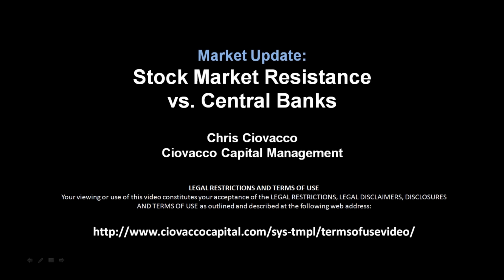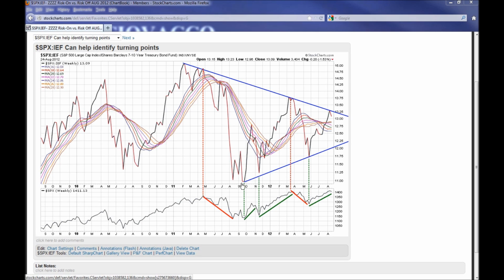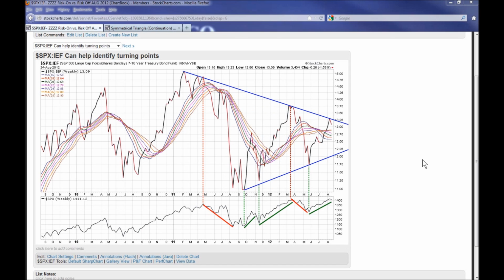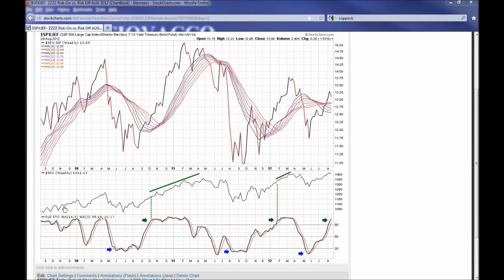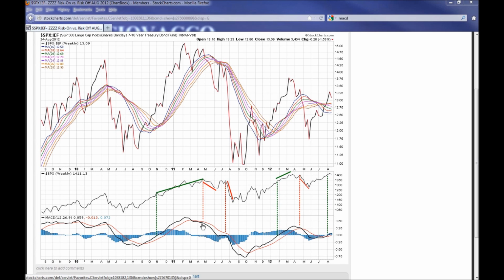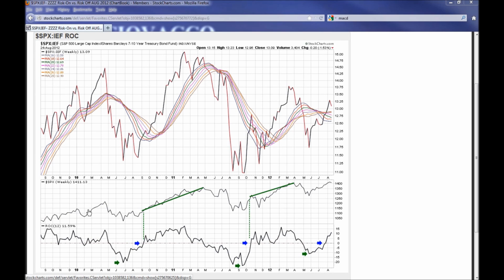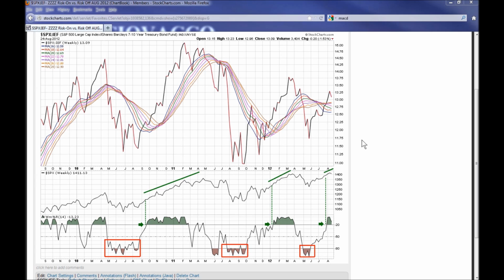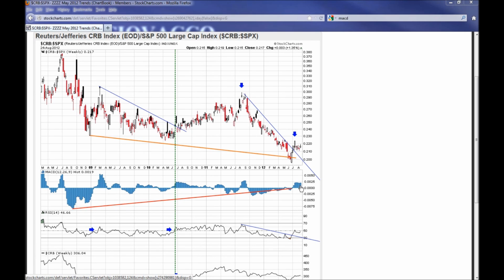Bullish Breakout or Bearish Reversal?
We recently expressed concern about potential resistance on an important "risk-on vs. risk-off" chart.  The week's video examines what indicators are telling us about the probability of a bullish breakout relative to a bearish reversal.   The end of the video explains what the recent moves in gold, silver, and commodities may be telling us about global stocks.